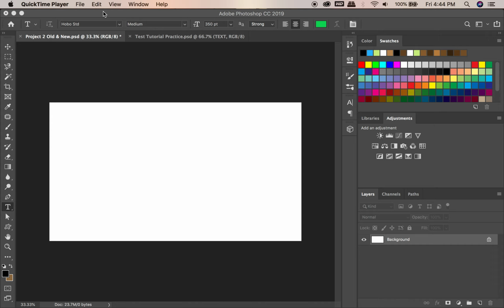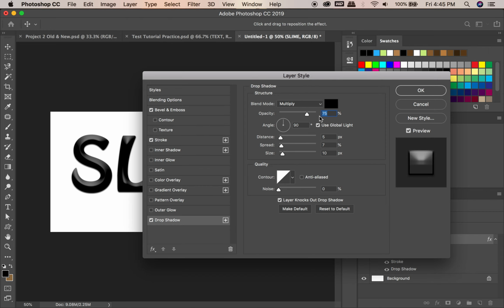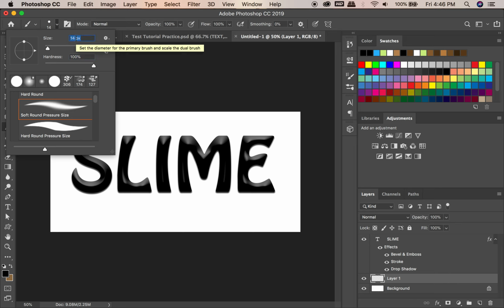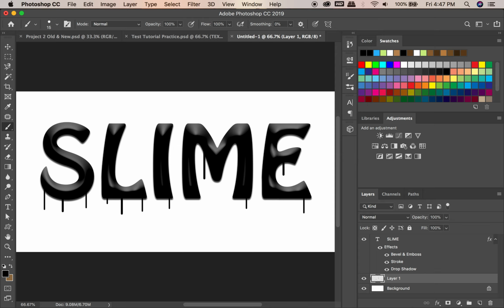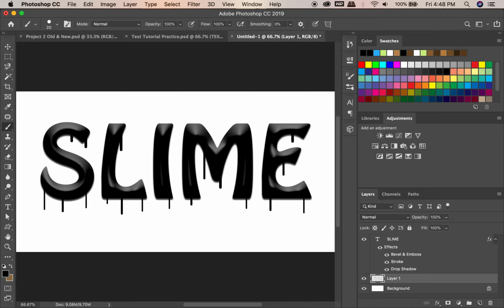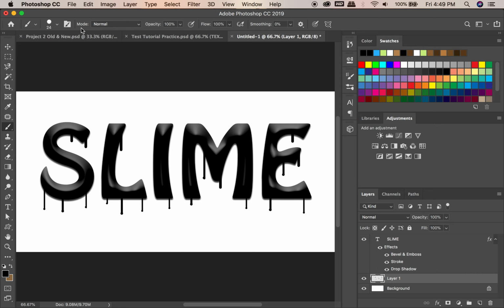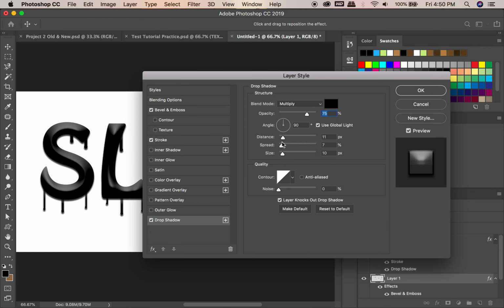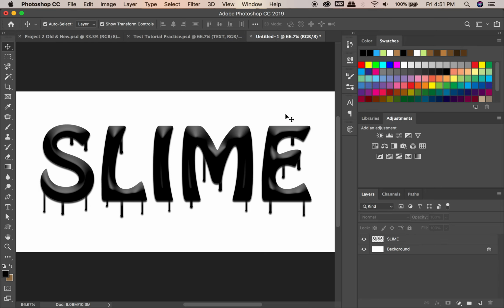Lab 4 Video Tutorial - Paint Drip Effect on Text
Just a photoshop tutorial on an easy way to create a basic drip effect on text.